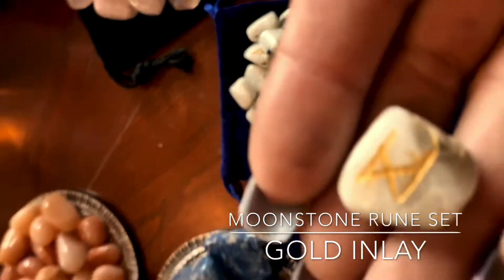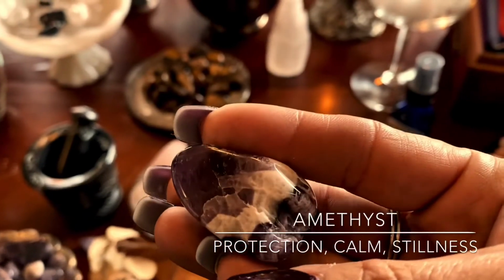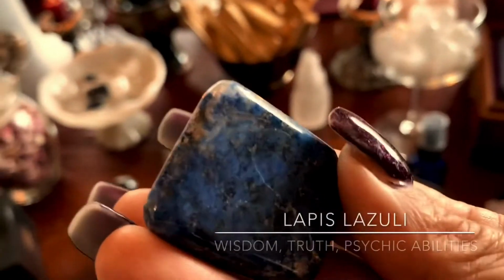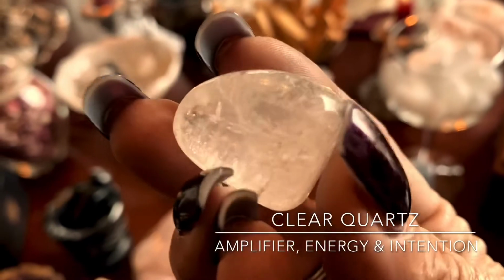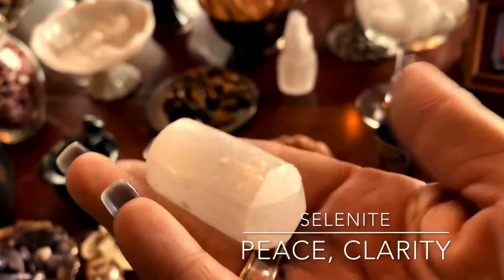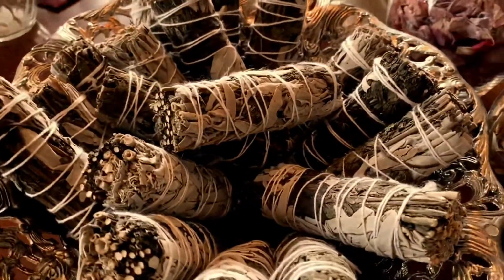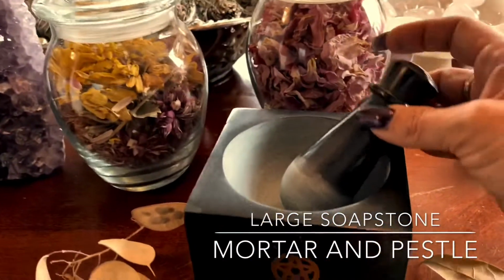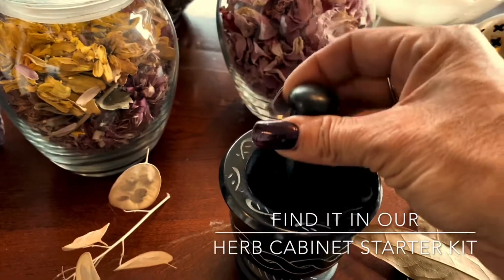AmaraBee NEW items for Autumn Product Line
AmaraBee has NEW items in stock! Check out our online shop at amarabee.com. October 1st we will launch our newest box, the Deluxe Space Clearing Kit.

Amarabee products can be found on many platforms, including Amazon!